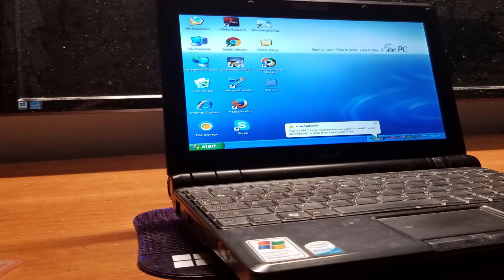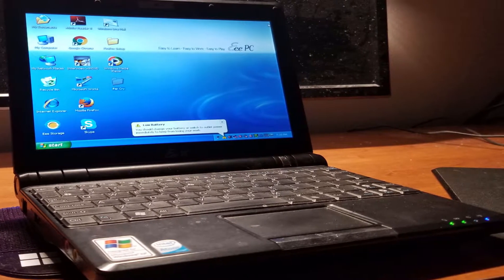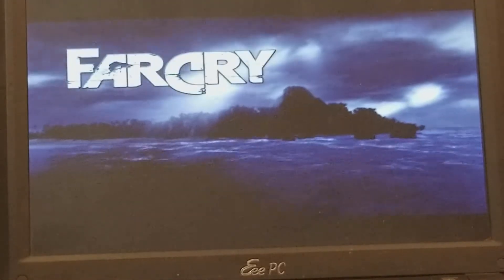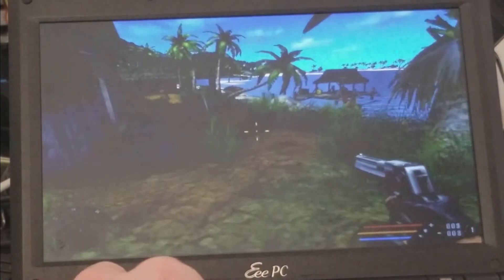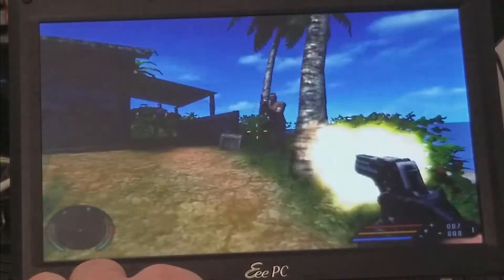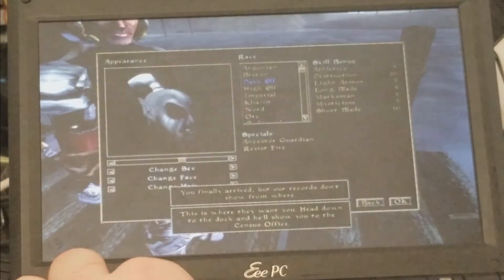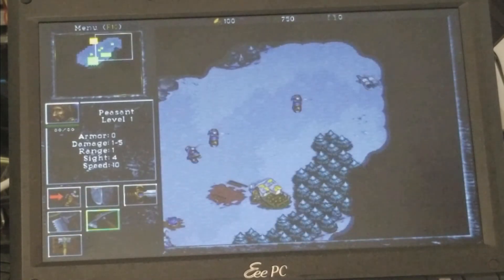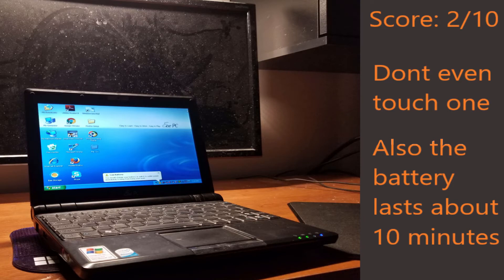GAMING on a 10 year old netbook???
Can this old netbook game??

Patthedeadcatinthehat made the thumbnail. Hes sec c.